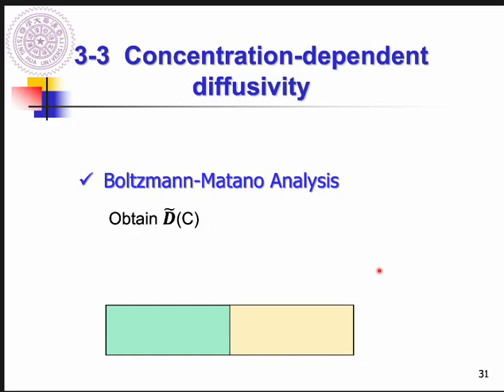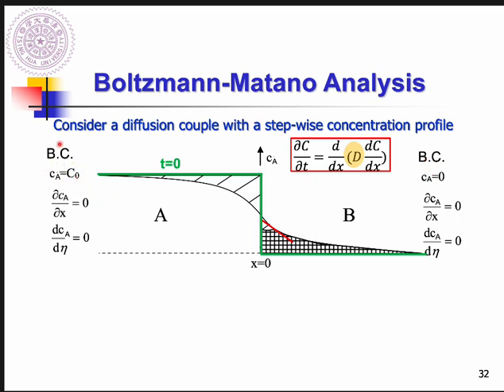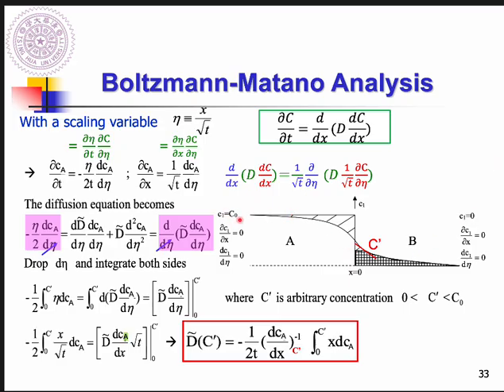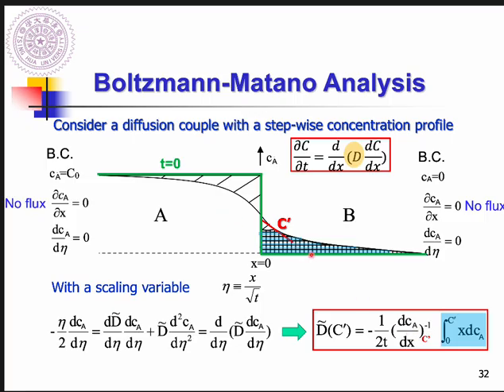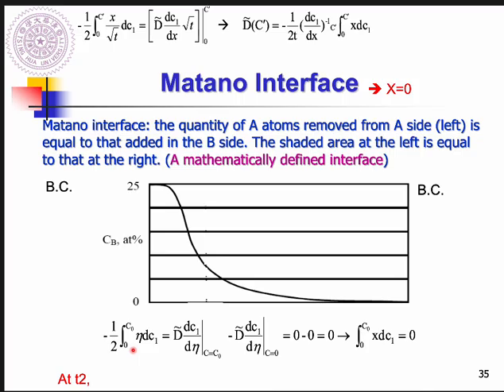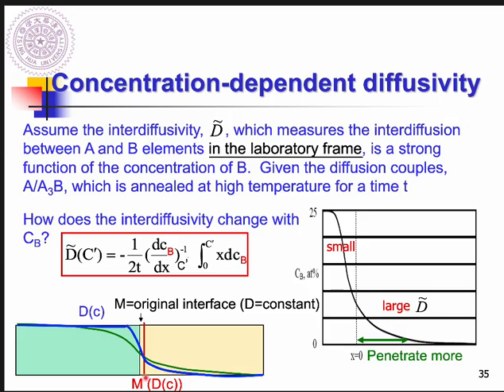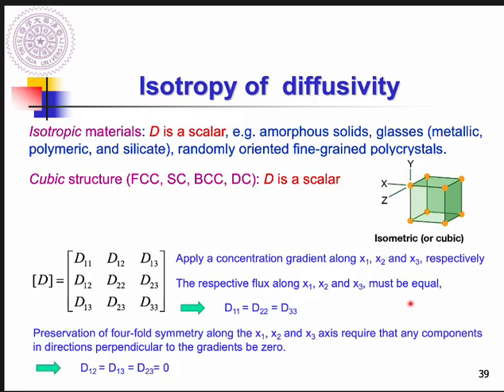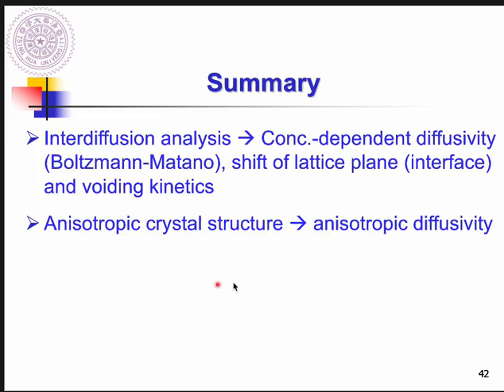20260508 (Ch3 p31-p42)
Ch3-3, 3-4 p31-p42